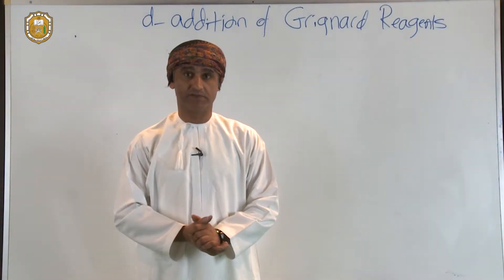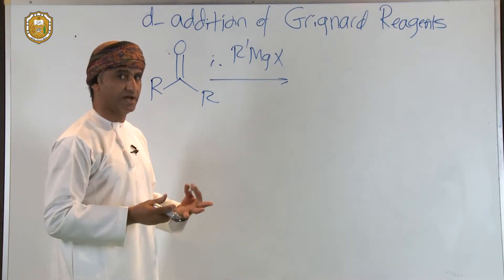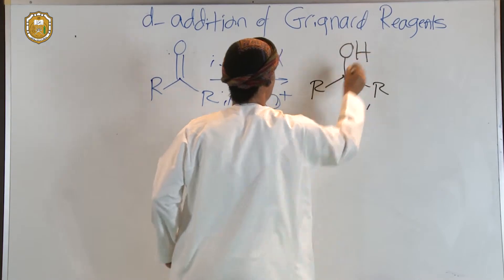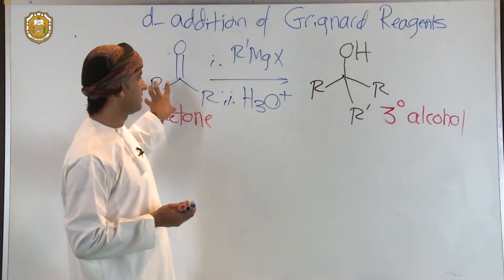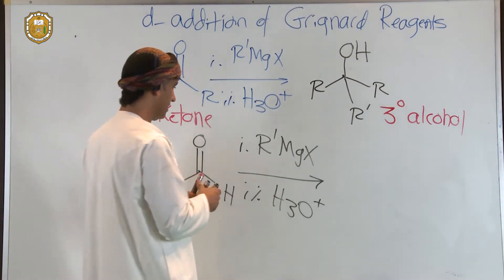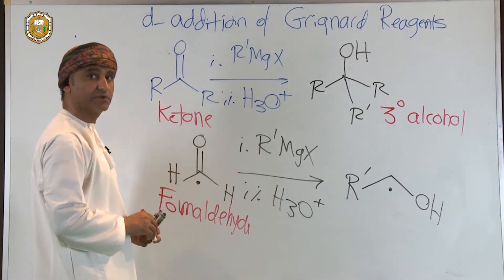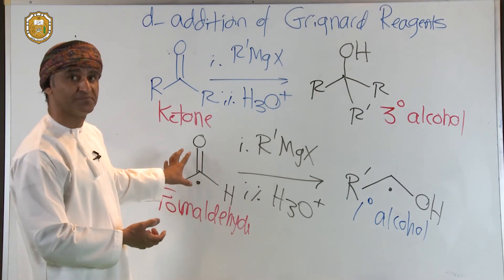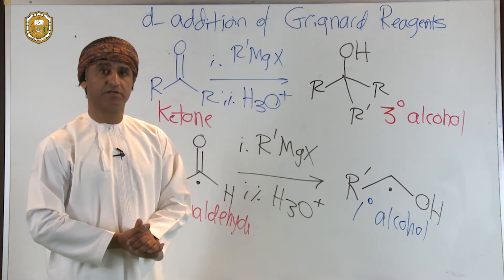Nucleophilic Addition Reactions: Grignard Addition II